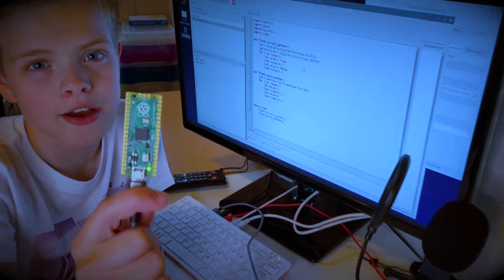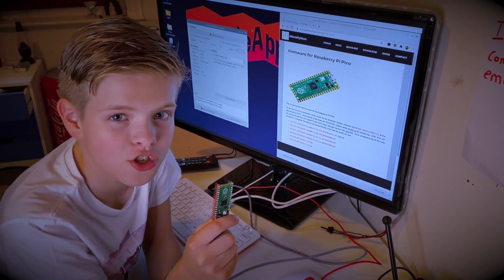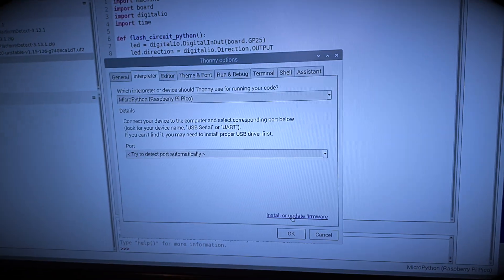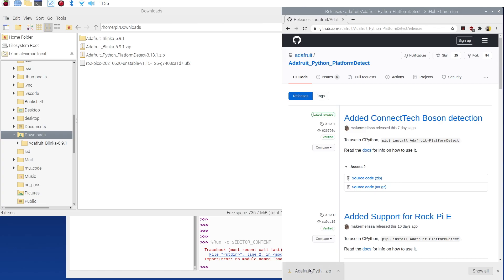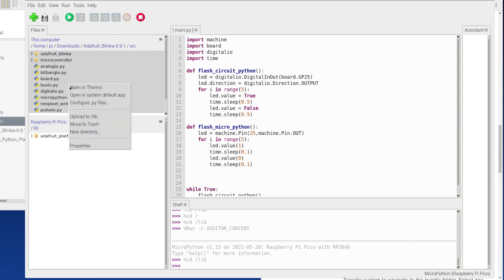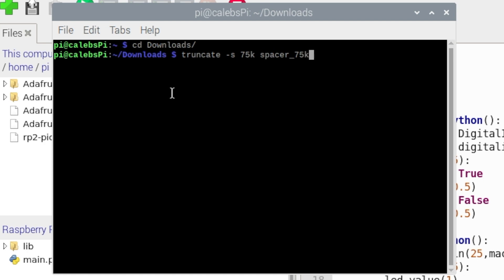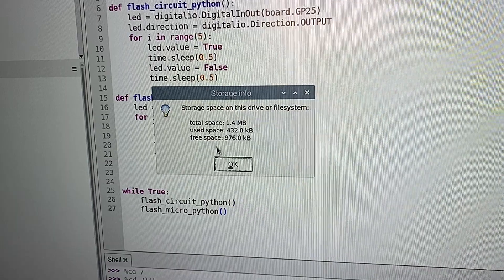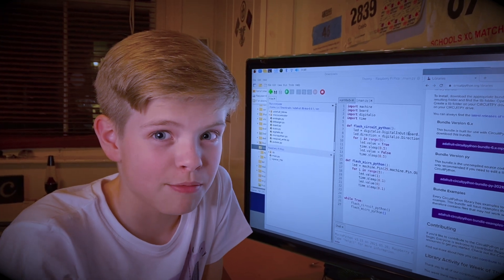Mix Both MicroPython & CircuitPython Code In The Same File On A Raspberry Pi Pico With Blinka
We walk you through how to use your favourite circuitPython code in a microPython project. Hot off the press, links and code to follow in the description when we get home from school tomorrow.

00:00 Introduction
00:40 Putting MicroPython onto the Raspberry Pi Pico
01:35 Installing Thonny using the shell
02:47 Running CIrcuitPython and MicroPython together
03:05 Walkthrough on where to get the Adafruit Blinka libraries and Downloading them
04:36 Creating a Lib directory
05:02 Uploading files to lib Directory on the Raspberry Pi Pico
05:42 Testing if the code now works
05:58 Storage issues and how to check storage space on the Raspberry Pi Pico
07:16 Deleting files in the lib Directory that are not needed
08:57 A note on the CircuitPython Libraries

If you like our work you may want to help us with the costs to keep producing and buy us a pizza 🍕 the link to buymeacoffee.com Thanks as always for your support.